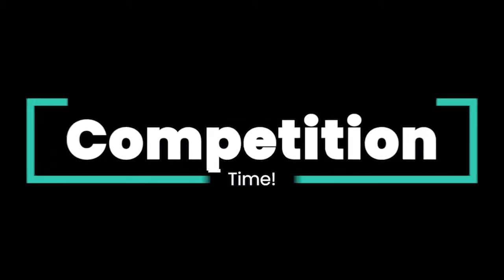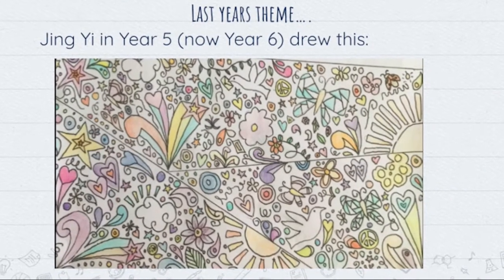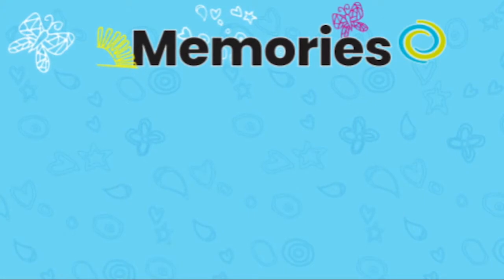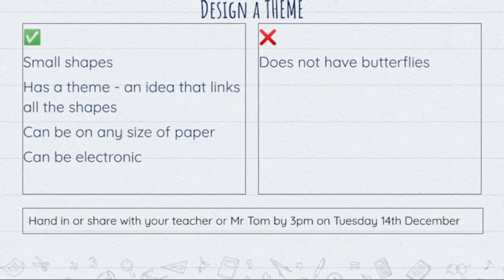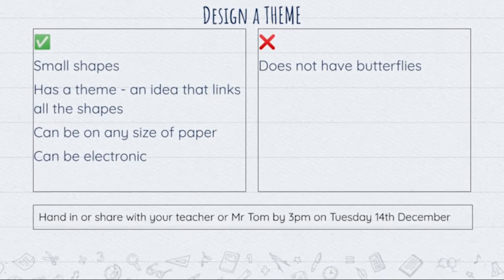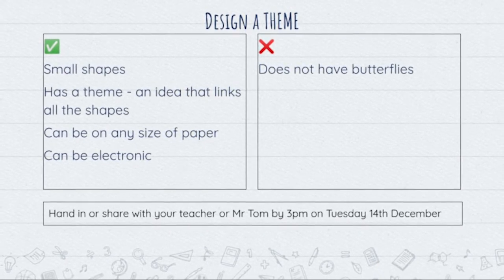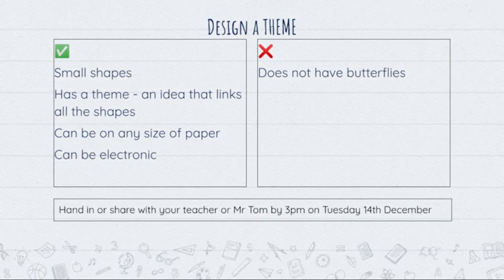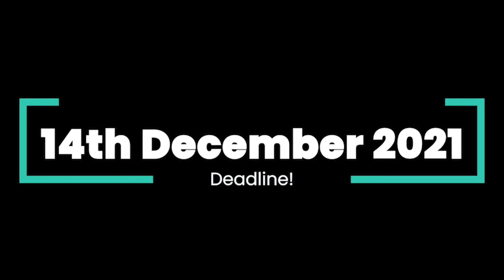Spotlight Assembly: Term 1 Week 14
Welcome to this week's Spotlight Assembly!